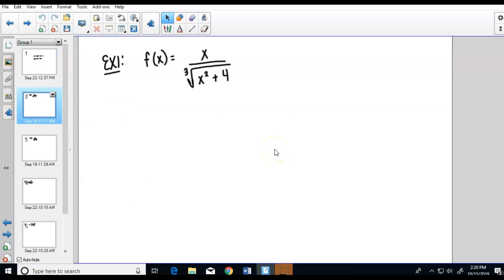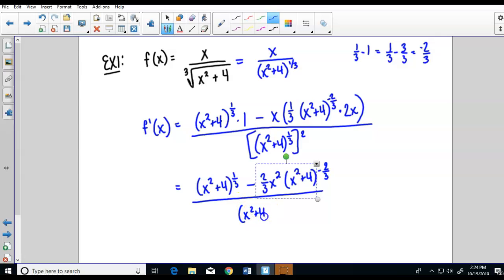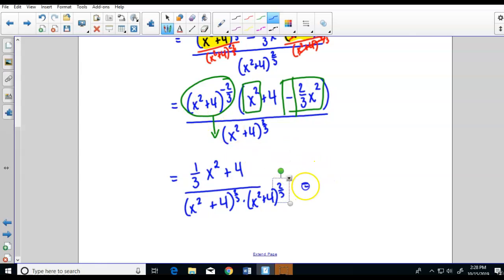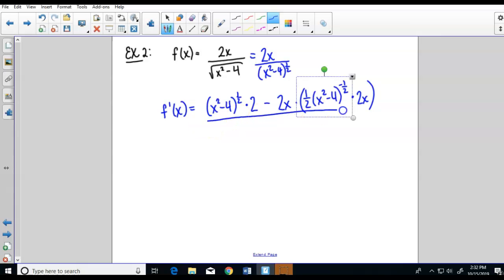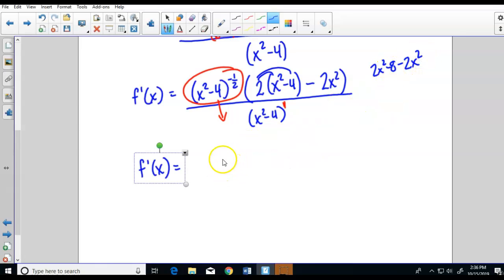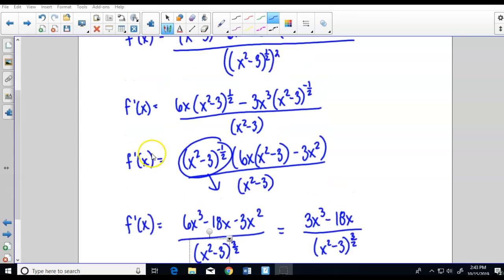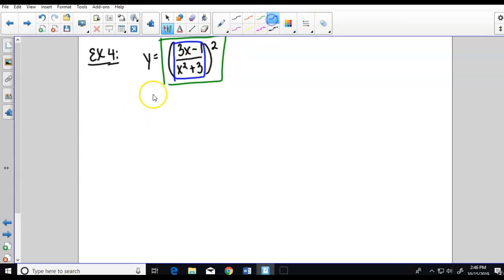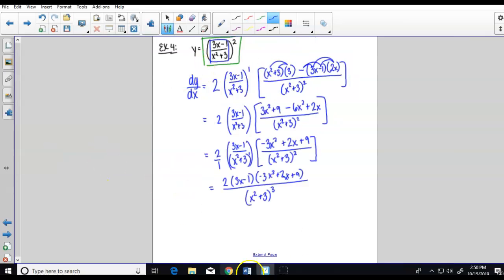2.4 Notes - Part B - The Chain Rule